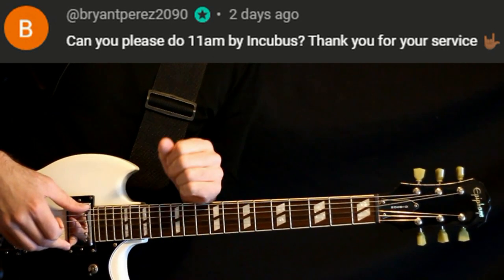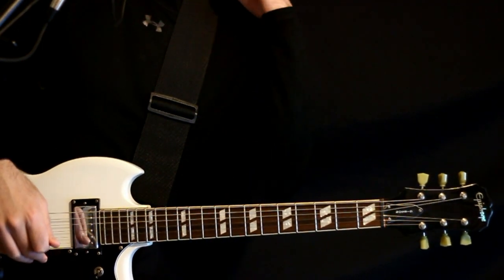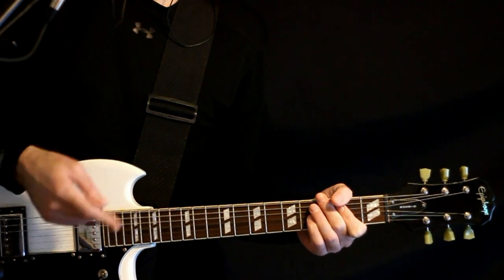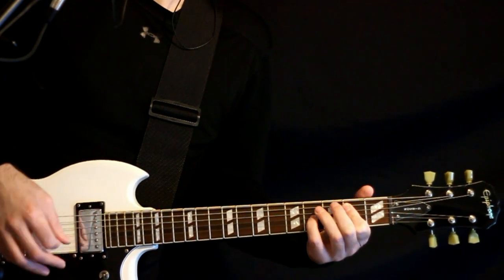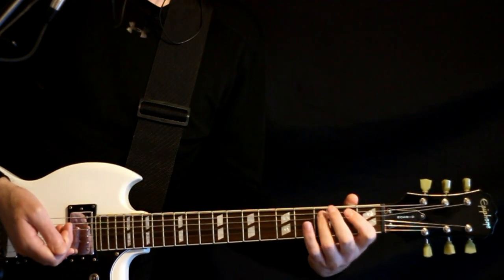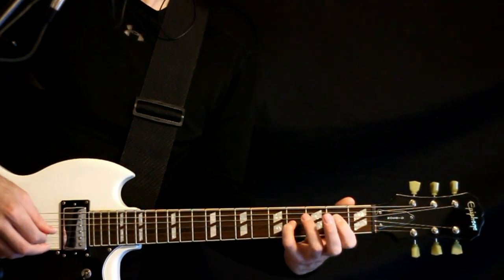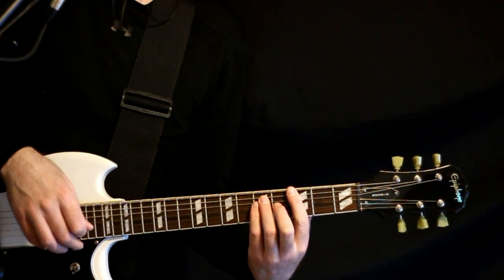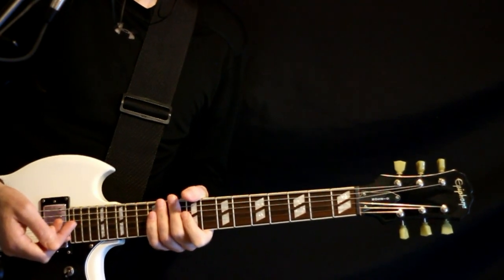Incubus 11 AM Guitar Lesson / Guitar Tabs / Guitar Tutorial / Guitar Chords / Guitar Cover